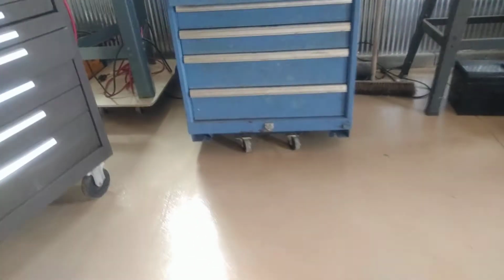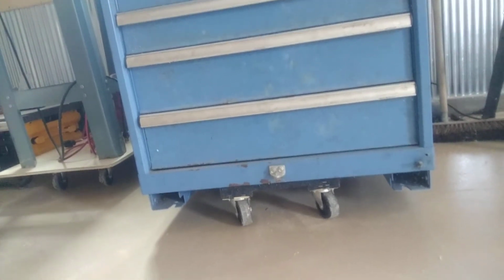cat5 makes me sore